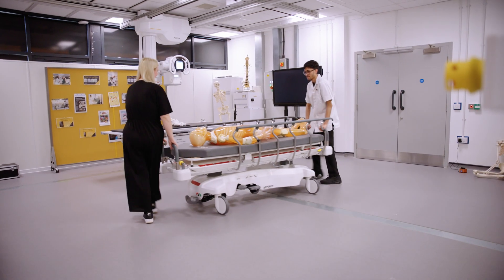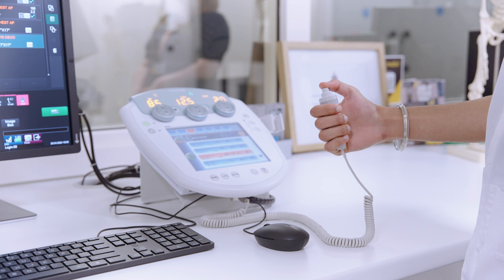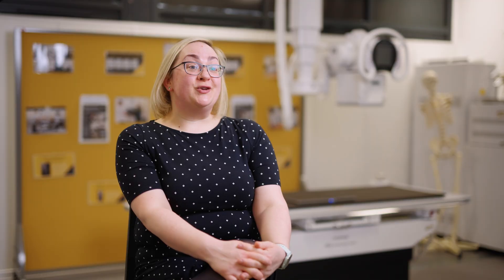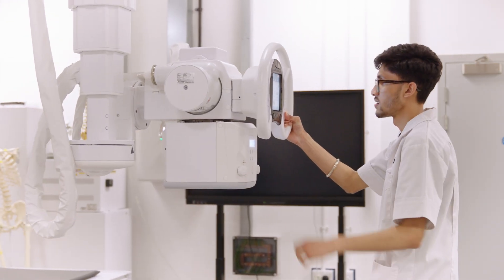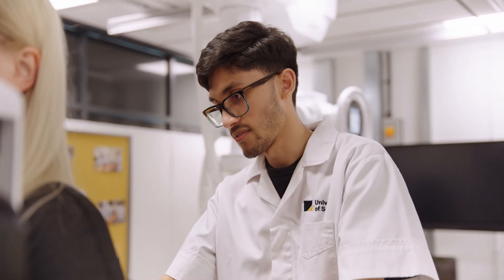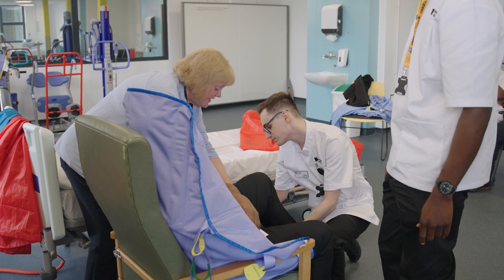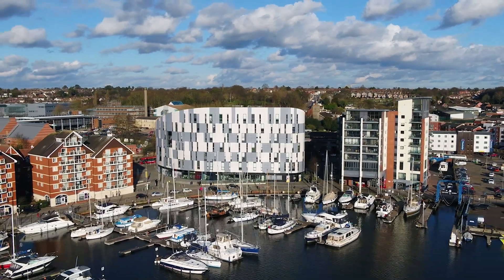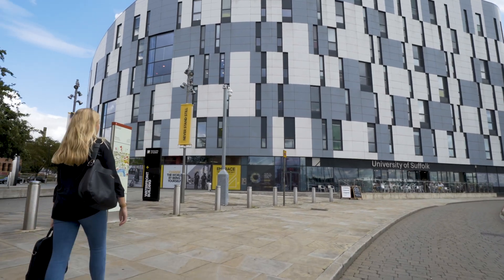BSc (Hons) Diagnostic Radiography - Course Video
Find out more about BSc (Hons) Diagnostic Radiography on our